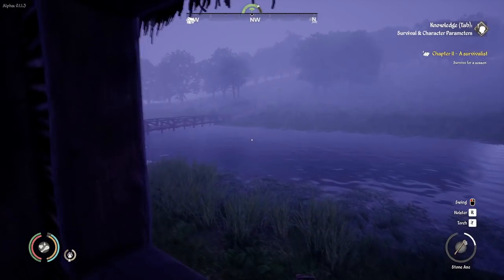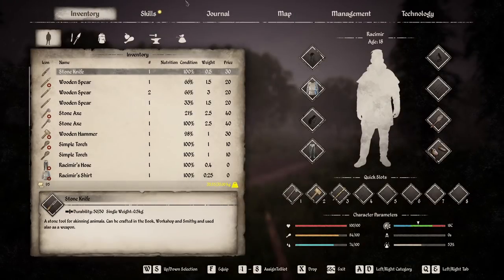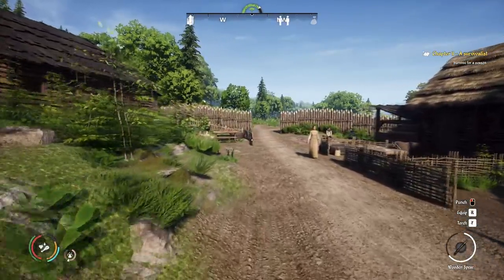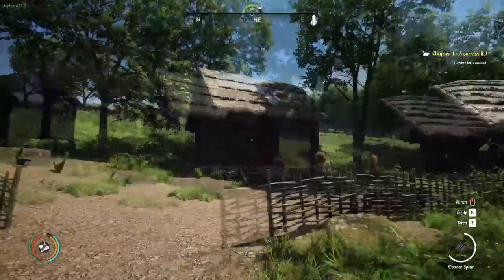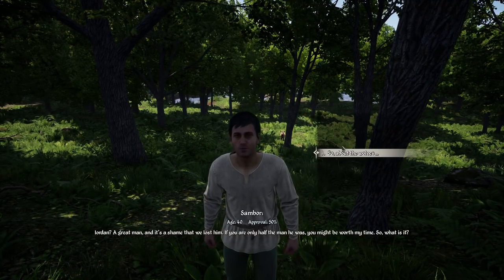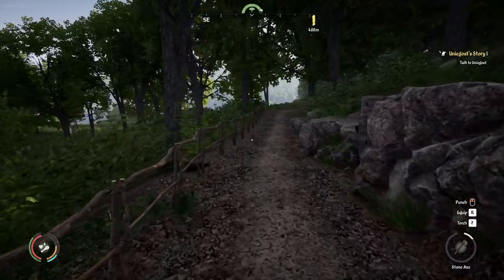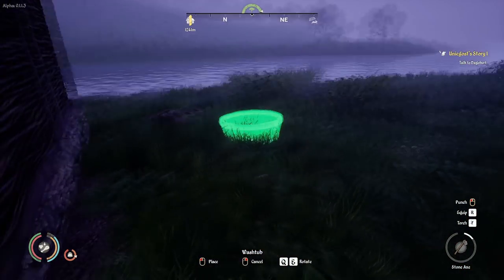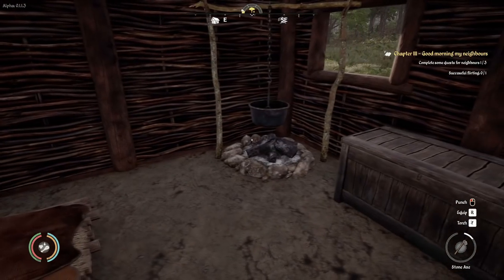Wolf Woes! | Medieval Dynasty Gameplay | EP 3